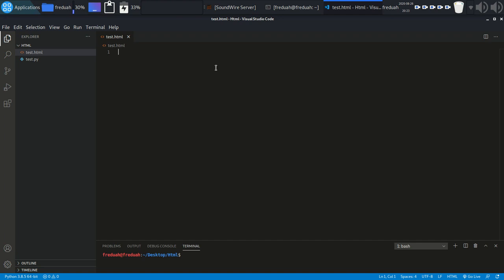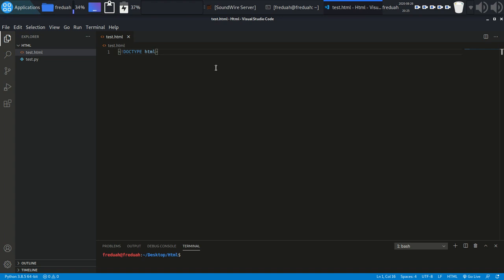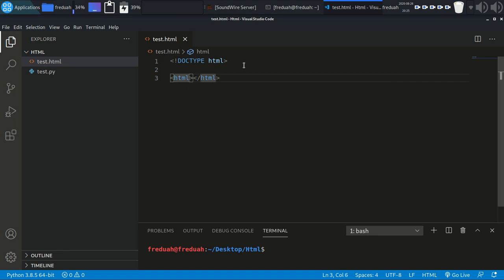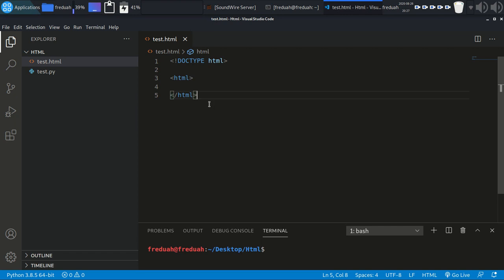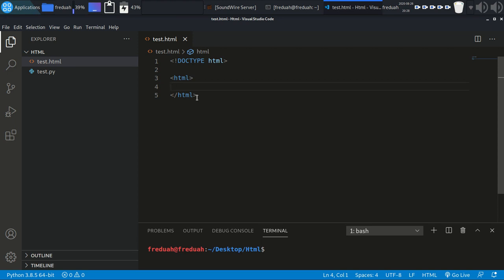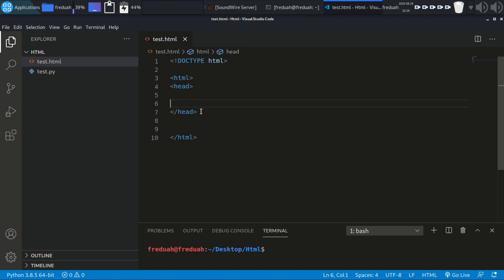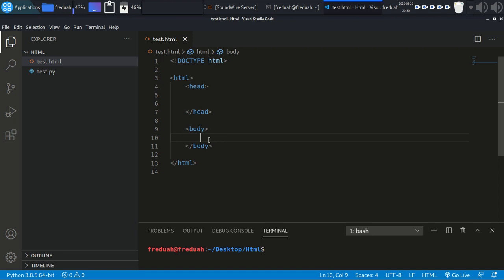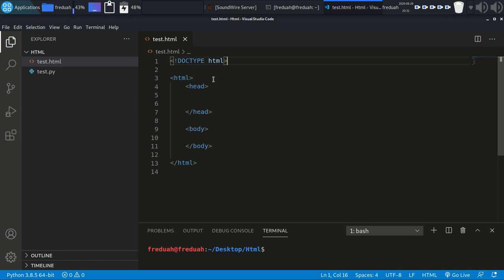#3 Tags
This episode talks about the concept of tags